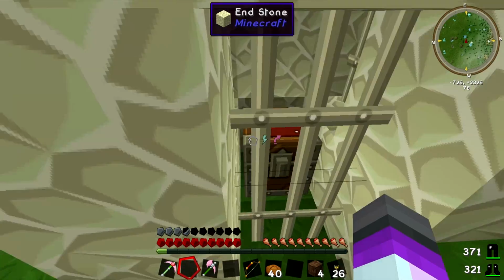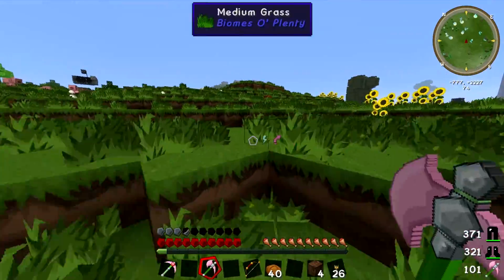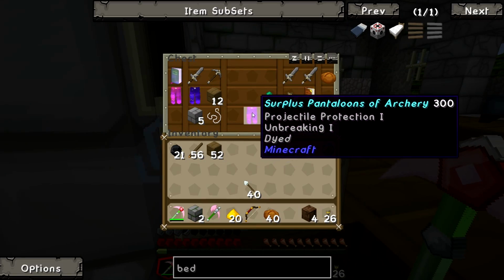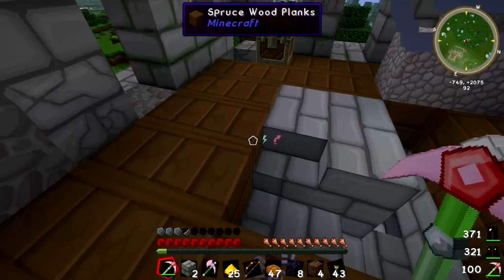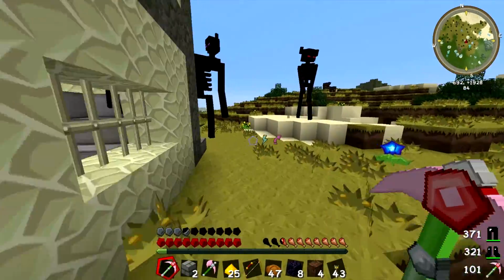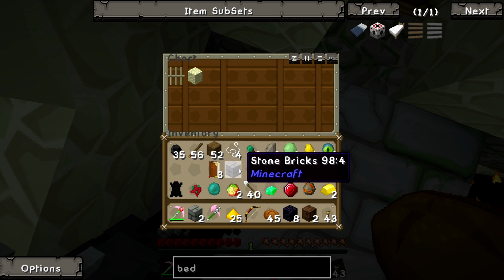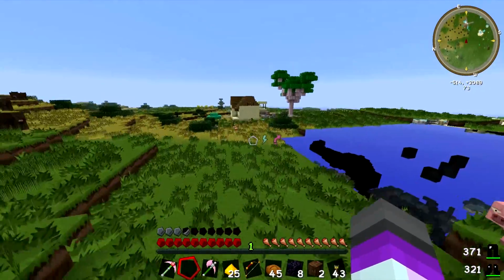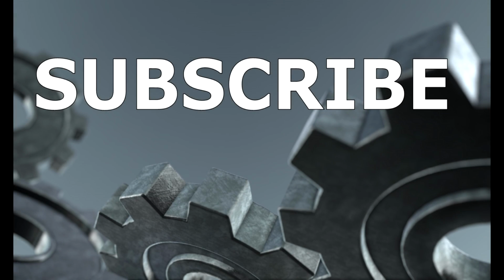Let's Explore; Hat Pack: Minecraft - 10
The Minecraft modpack put together by the fabulous men of Hat Films! Played out to its full potential (sarcasm) by yours truly!